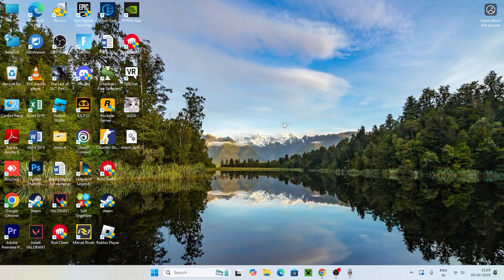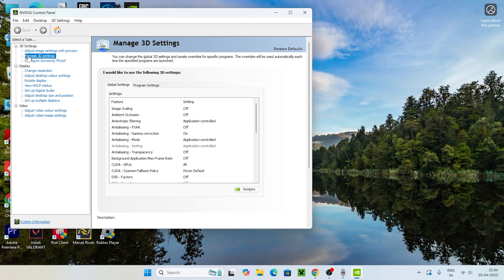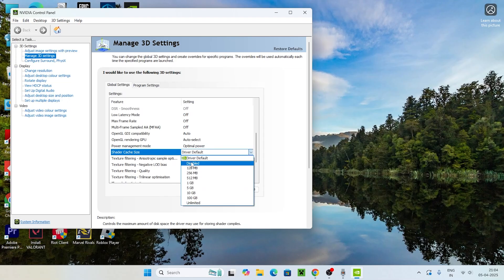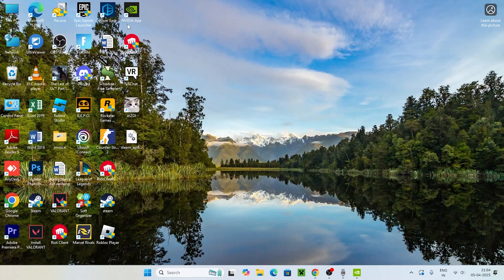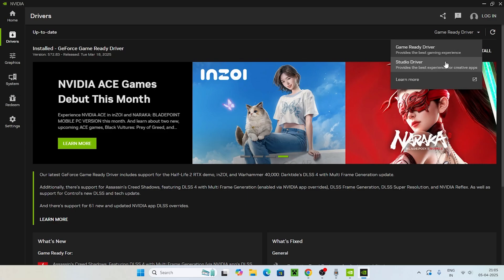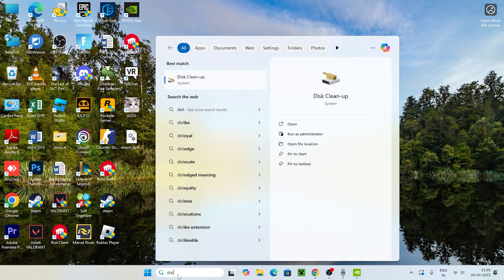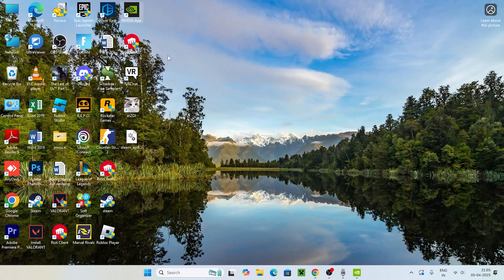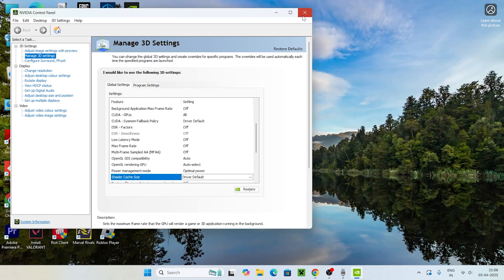How To Fix NVIDIA FPS Drop & Performance Issues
Experiencing FPS drops and performance issues with your NVIDIA GPU? This quick guide will help you boost performance and achieve smoother gameplay. Learn how to update your drivers, adjust key settings, and clear the shader cache to fix stuttering, lag, and low FPS.